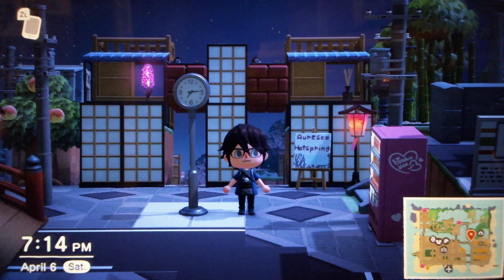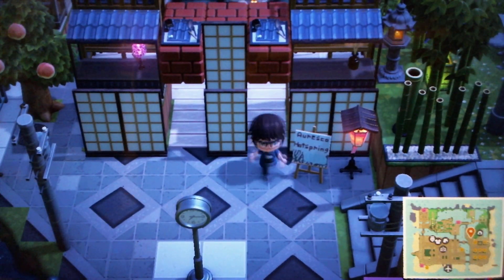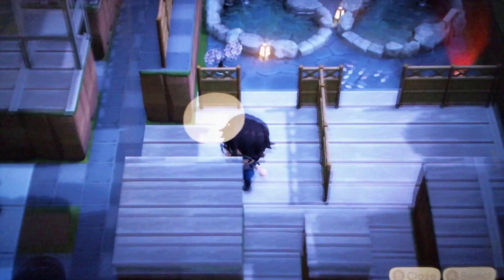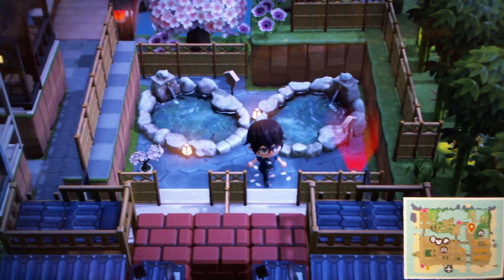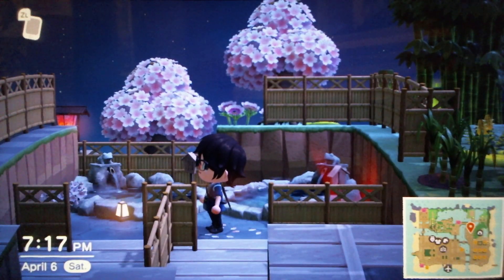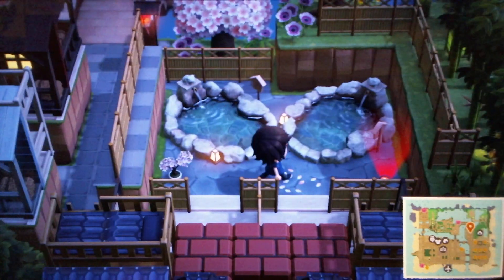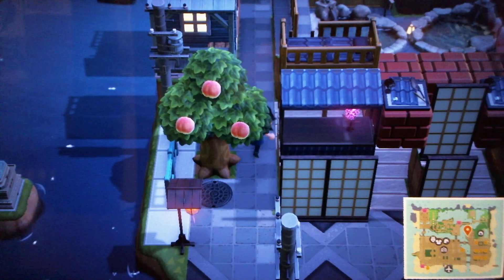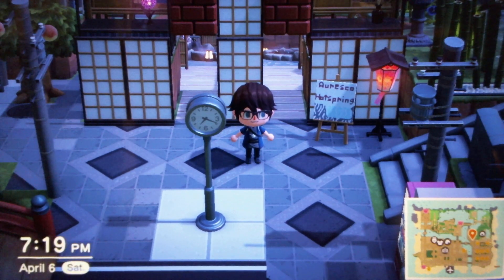ACNH: Japanese Hot Spring